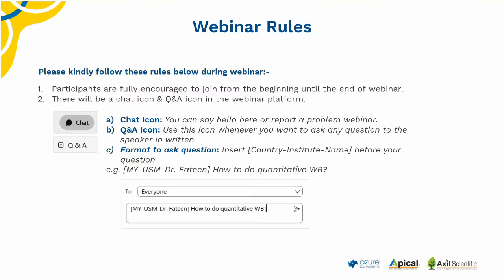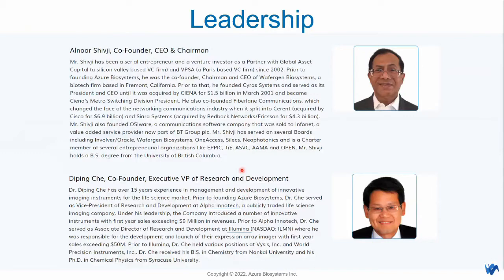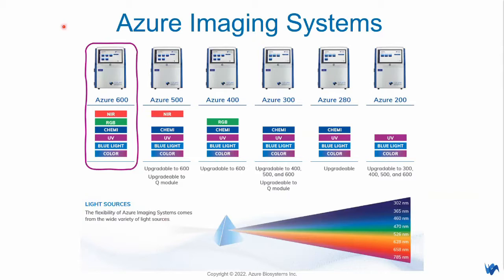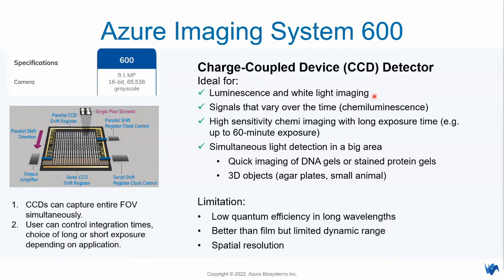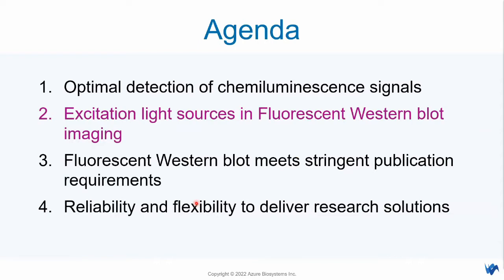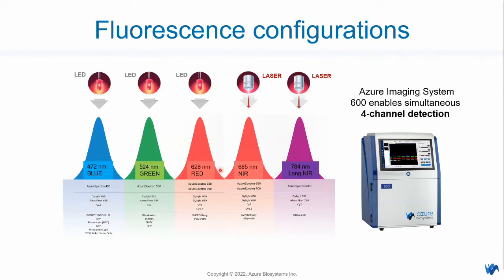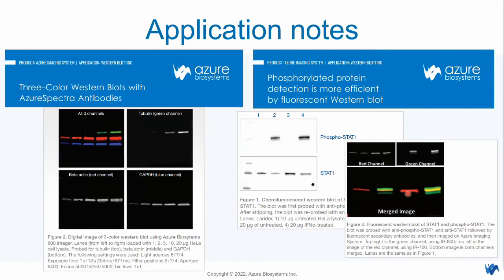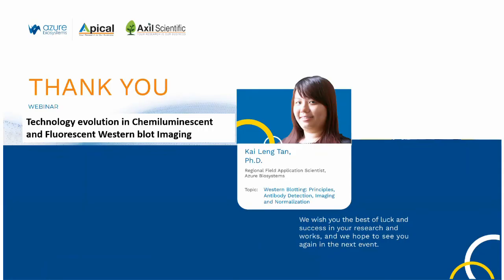Azure Imaging Systems 600 Technology evolution in Chemiluminescent & Fluorescent Western blot Image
In protein expression studies, Chemiluminescent Western
Blot provides us better sensitivity, one protein at a time.
While Fluorescent Western Blot emerges to provide higher
quantitation accuracy in Western blot data analysis and it
fulfills increasingly stringent publication requirements. Do
you know how to achieve quantitative Western Blot by using
current imaging technologies?
Welcome and let us share our expertise on the technology
evolution in Chemiluminescent and Fluorescent Western
Blot imaging, and how we can take advantage of them for
publication quality data.

Seminar Highlights:
-Optimal detection of chemiluminescence signals
-Excitation light sources in Fluorescent Western Blot imaging
- Do you know that you can submit the whole Fluorescent Western
blot image to scientific paper review panel without any worries?
-Reliability and flexibility to deliver research solutions and beyond
with publication examples